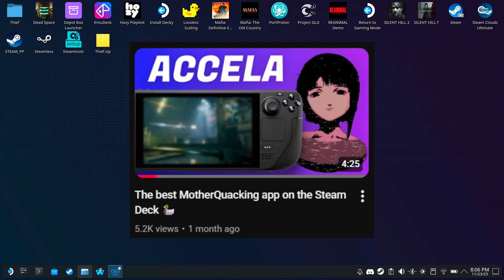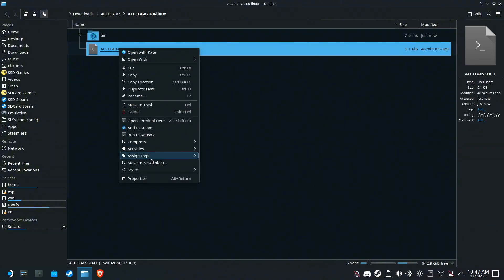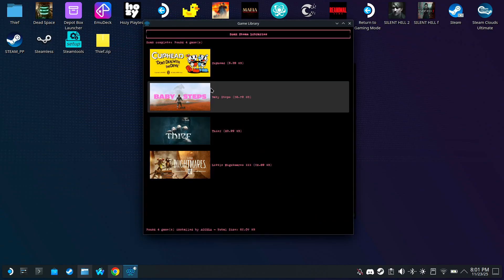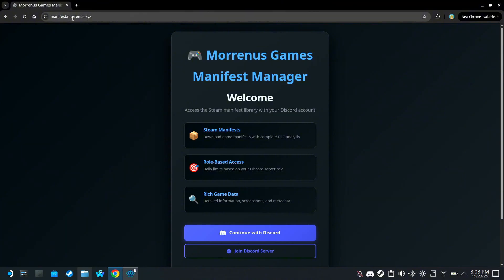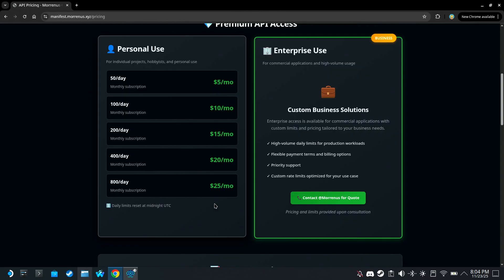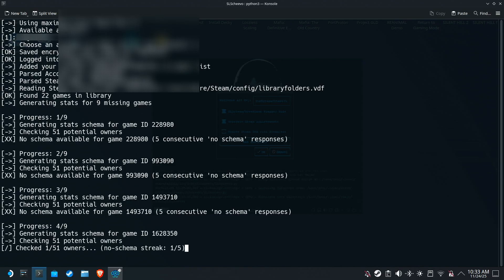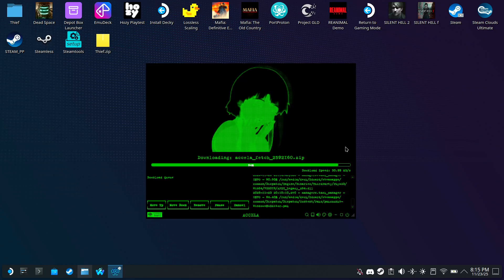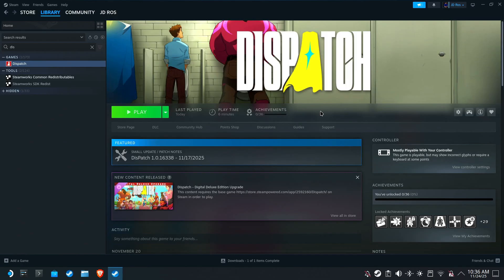Forget Steamtools, use this instead. 🦆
You don't need Steamtools for the Steam Deck when you have this.

Pre-requisite (Make sure you have SLS-steam)
SLSsteam Tutorial: